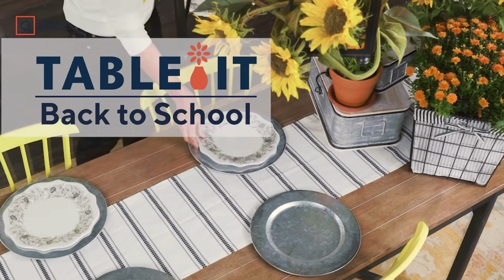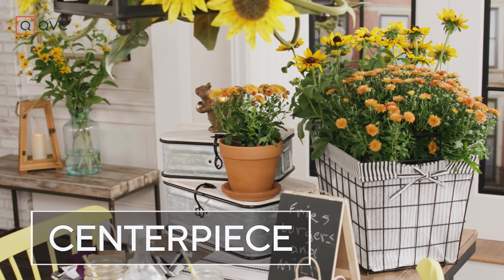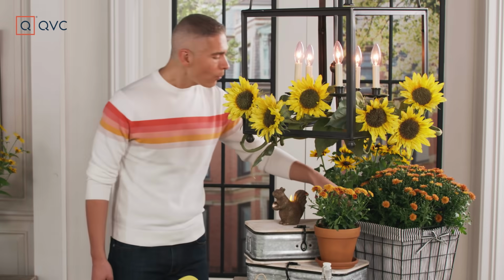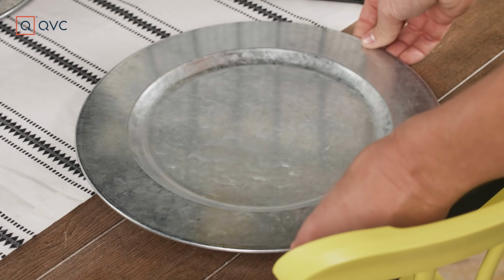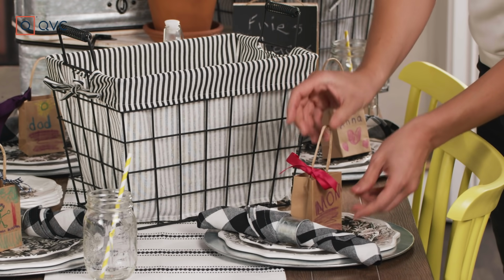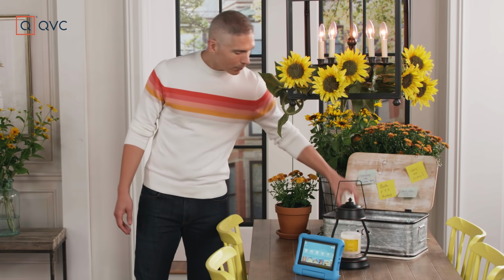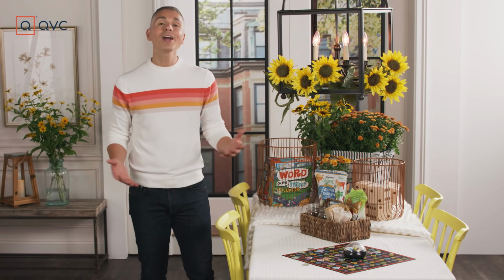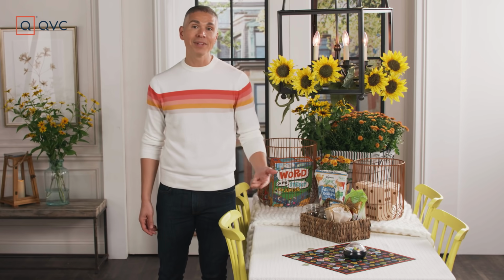Back to School | Table It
| One table set three ways! Are the kids heading back to school? Bring on the busy schedules! QVC Host, Alberti Popaj, is showing us how to take your dining table and make it the perfect spot to eat an afternoon snack, a great place to do homework and an entertaining family game night gathering location. How do you get your kids around the table during busy times of the year?

About Table It: Welcome to Table It with Alberti Popaj—our style guru who loves to entertain. The table where we gather is sure to be the focal point of any event, and Alberti has the know-how to set the perfect table. From holiday events to special occasions, our tastemaker whips up tasty-looking table scapes. And with personal touches and pieces that wow, Table It is sure to satisfy your D.I.Y. décor cravings.